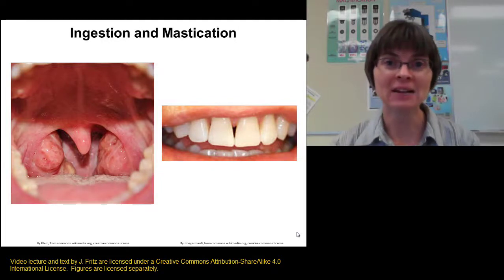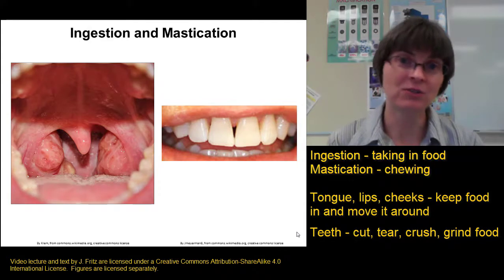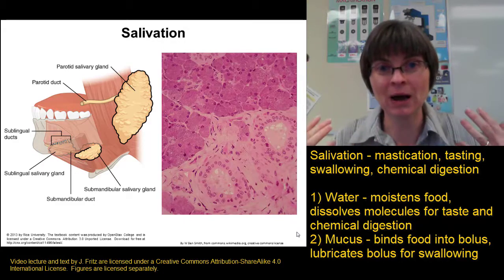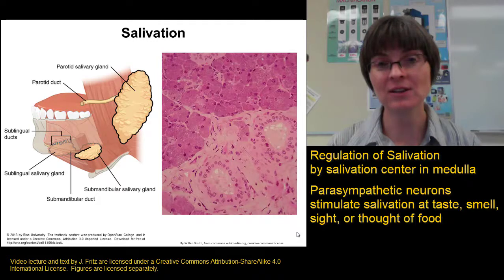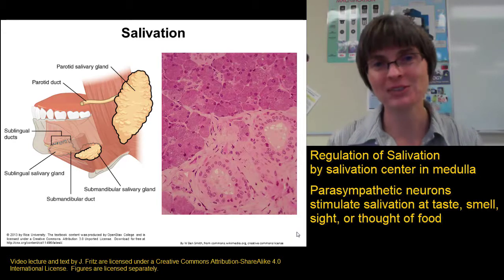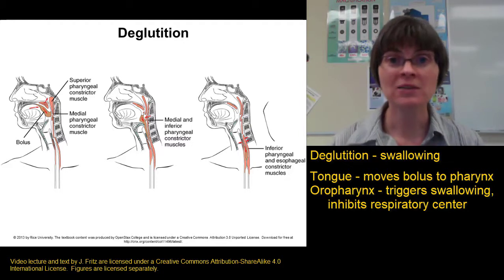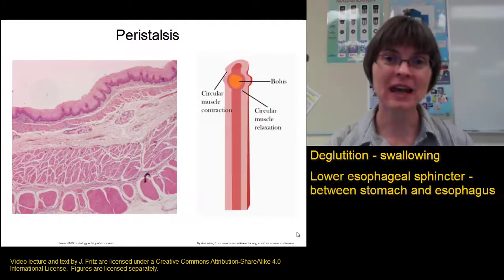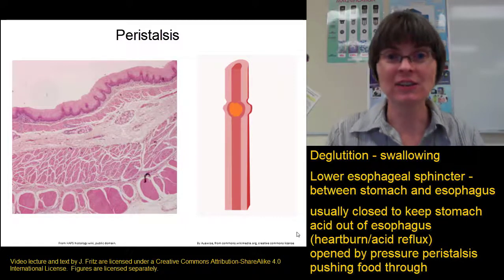DigestiveChewSwallow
Description of mastication (chewing) and deglutition (swallowing) for BIO 272 with Dr. Fritz at St. Clair County Community College.